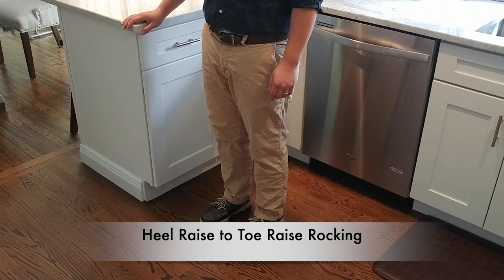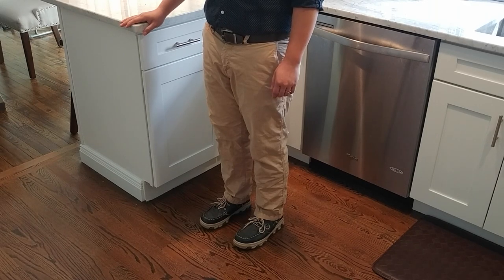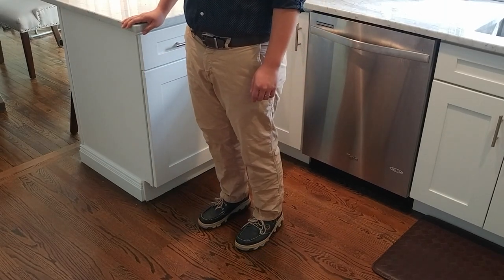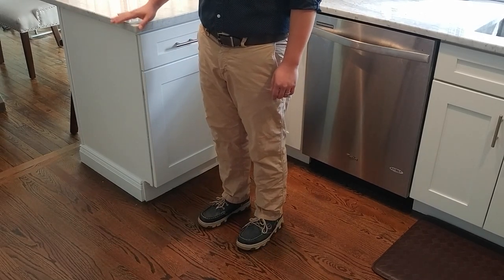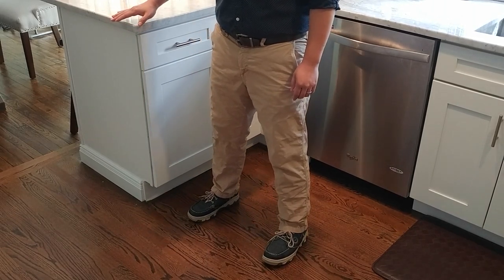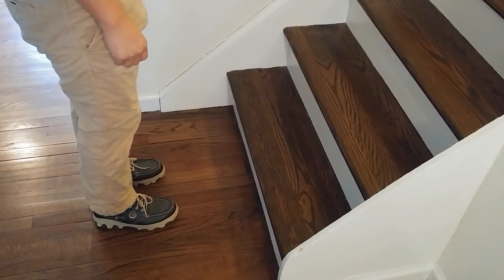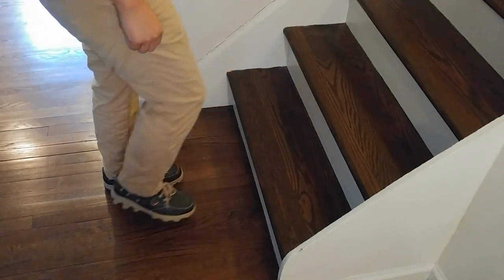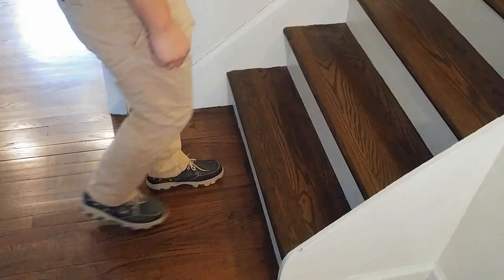Next Top 5 Balance Exercises for Fall Prevention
Next Top 5 Balance Exercises for Fall Prevention | Part 2 // Want to know how to FURTHER improve your balance? In this video I'll be demonstrating another top 5 balance exercises I use in the physical therapy clinic every day! These exercises are great for any age, but especially for seniors at home who are looking to improve fall prevention! Be safe and balance well!
RECOMMENDED ASSISTIVE WALKING DEVICES to help prevent a fall, while you work on improving your balance ability:*

Offset Handle Cane (Least supportive type of cane)
Cane with Wider Base
Quad Cane (Most supportive type of cane)
Folding Walker with two front wheels (adjustable)
4 Wheel Rollator

// CONNECT WITH PHYSIO RISING //

// ABOUT DR. BEN //
Dr. Ben is a practicing physical therapist in New England. He attended Boston University for undergraduate studies and then finished his graduate studies at Sacred Heart University.

After receiving his Doctorate of Physical Therapy, he was accepted into an Orthopaedic Physical Therapy Residency Program, where he specialized his training to better help others. Since then, he has been on a journey of learning and discovery in helping people with his knowledge and compassion as a Board Certified Orthopaedic Clinical Specialist in Physical Therapy.